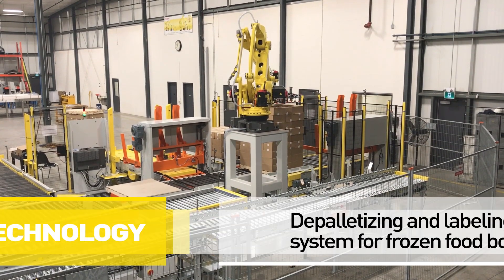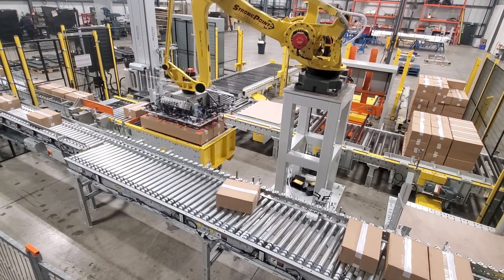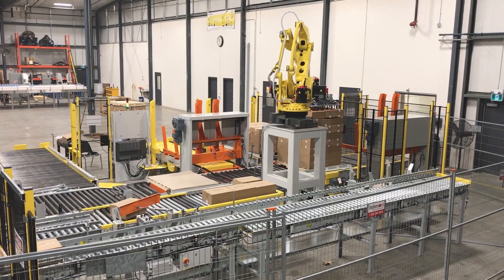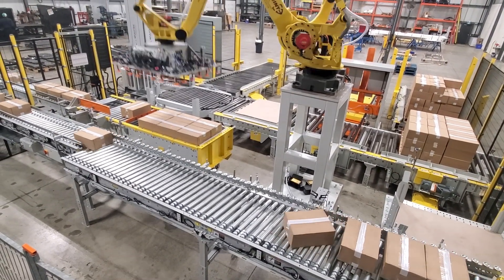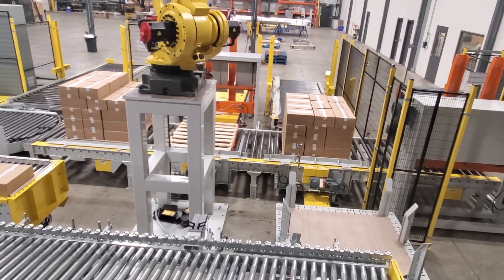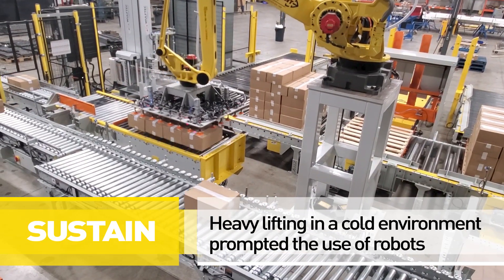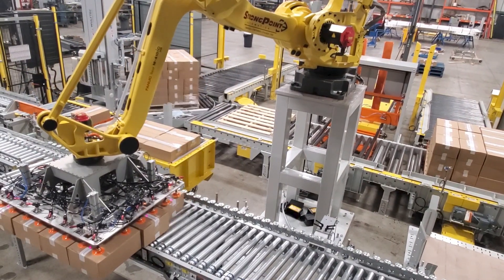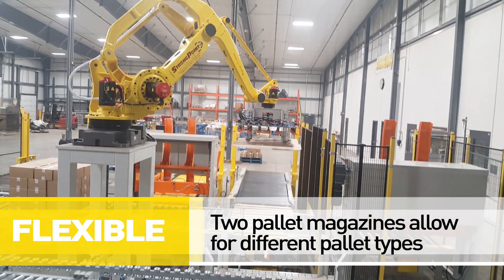Automated labeling and palletizing, courtesy of StrongPoint Automation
Automated labeling and palletizing

This palletizing system is designed to process pallets of unmarked boxes of frozen food from warehouse to customer. After the customer receives an order, a pallet of unmarked boxes are depalletized onto a conveyor by a FANUC M-410iC/315 robot.

A programmable bump turner is coordinated with a Hytrol E24 zoned conveyor to depalletize cases to the conveyor and send them to a downstream labeler.

Labeled boxes then travel to a repalletizing station where they are stacked onto an awaiting pallet, wrapped and conveyed to the end of the system.

This system is capable of handling 20 to 40 lb. RSC taped boxes. Palletizing and depalletizing is handled by a FANUC M-410iC/315 robot equipped with a custom end-of-arm-tool (EOAT).

Multiple sensors on the EOAT automatically detect and handle varying case heights, different layer configurations and partial layers.

The EOAT is comprised of vacuum cup technology with compliance to handle uneven case height variations and slip sheets.

Previously, the operation required four workers to perform the tasks in a cold environment. Multiple back claims and lost time resulted in difficulty maintaining enough labor to keep the system moving.

With the automated system in place, labor shortages are no longer a concern, and productivity is steady at processing 15 cases per minute.

The system also has the ability to change out pallet types to meet customer needs that require different types of pallets. To accomplish this, two pallet magazines were integrated into the system to collect and dispense pallets.

To find out more about StrongPoint Automation custom solutions,